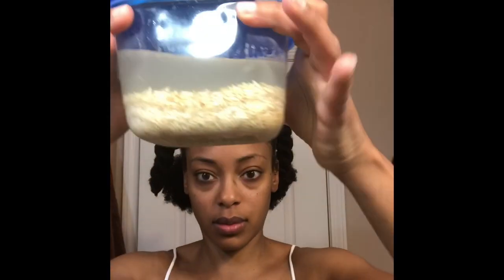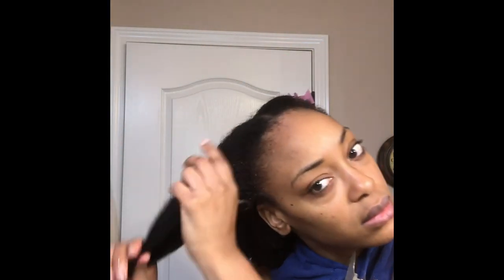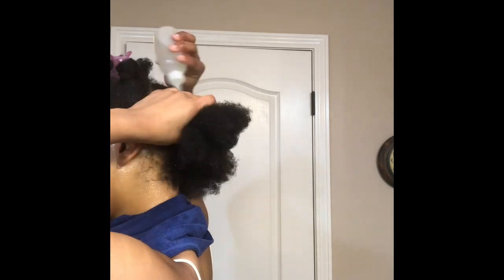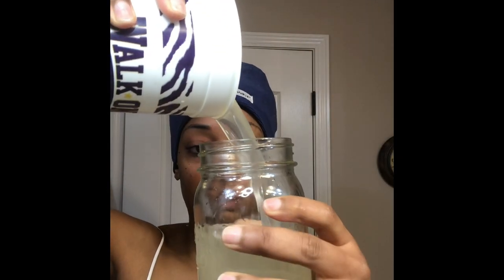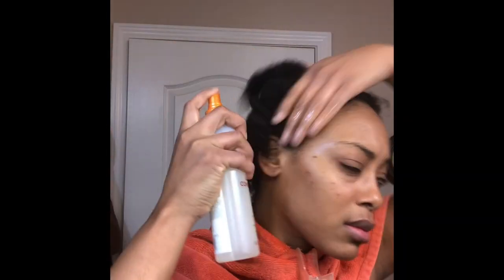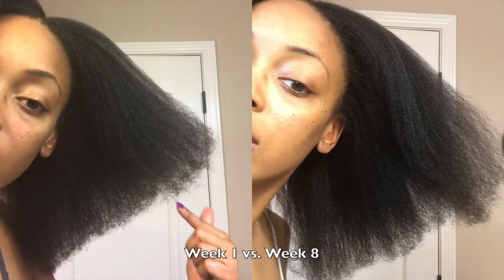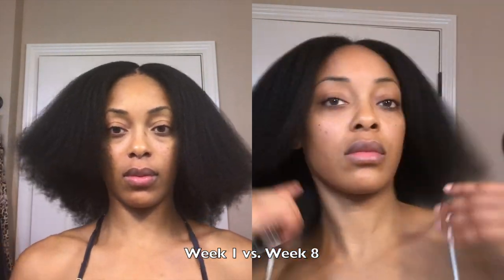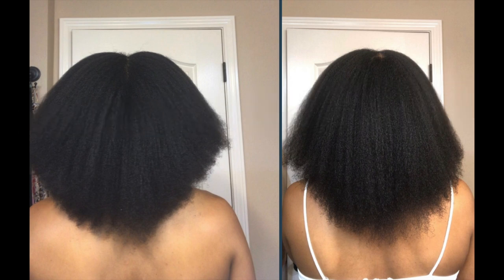RICE WATER IS MAKING MY HAIR GROW LIKE CRAZY!! | 8 WEEK RESULTS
I started using the rice water twice a month back in Nov. 2018 and am very surprised to see that my hair has made so much progress.  This  will provide a side-by-side comparison to the first video I posted applying the rice water.